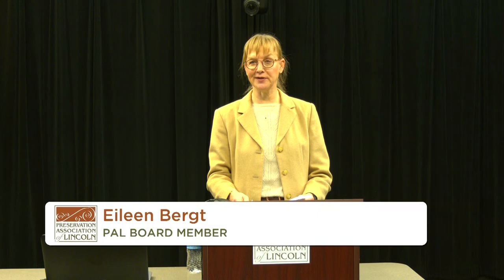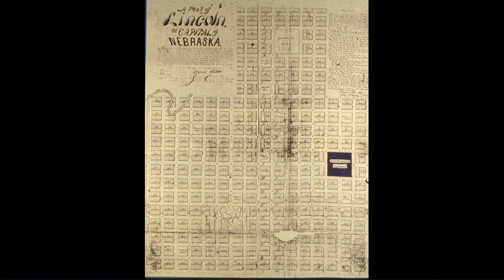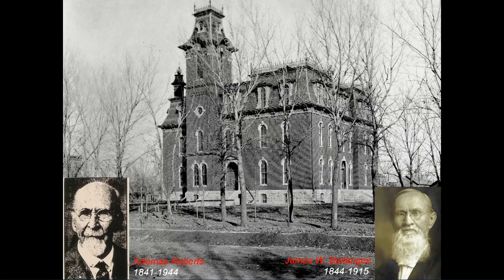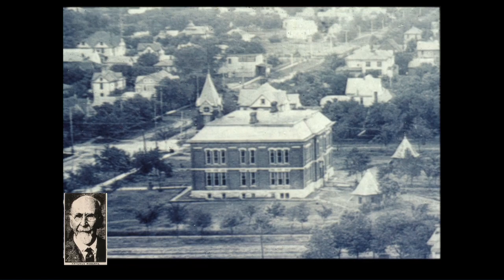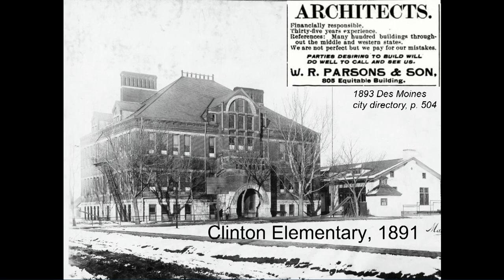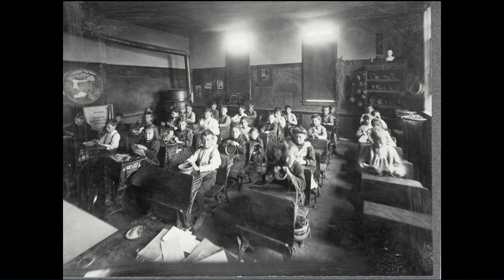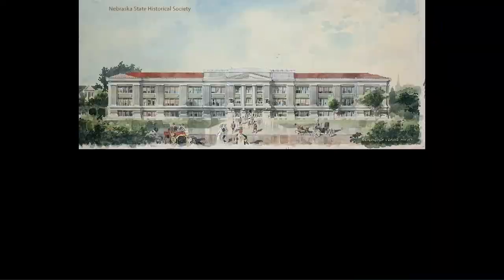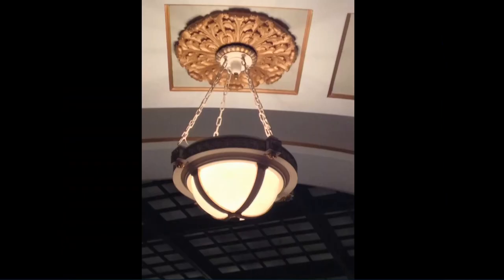Built for Learning: An Architectural History of Lincoln Public Schools